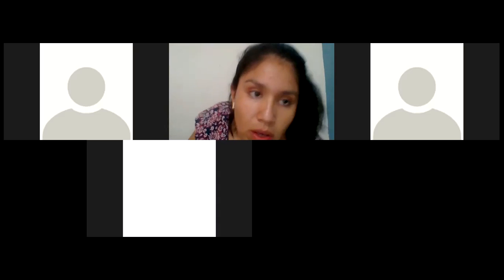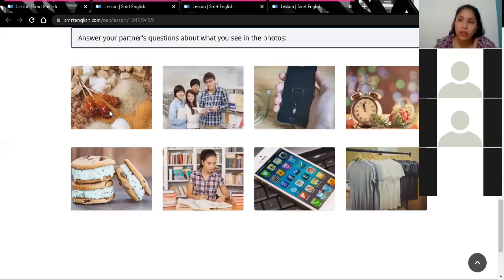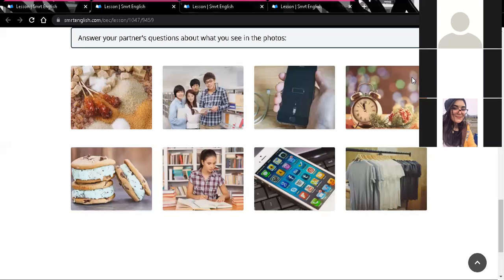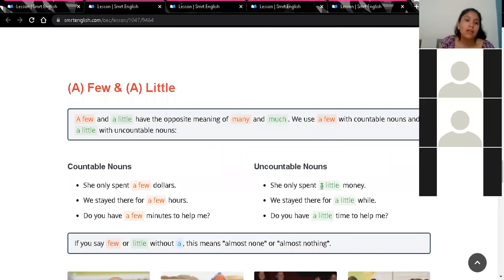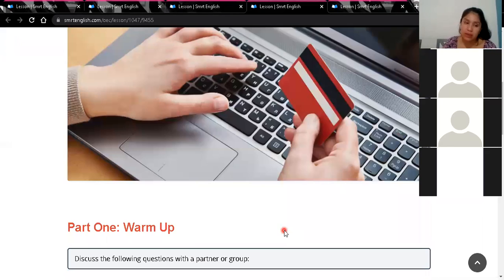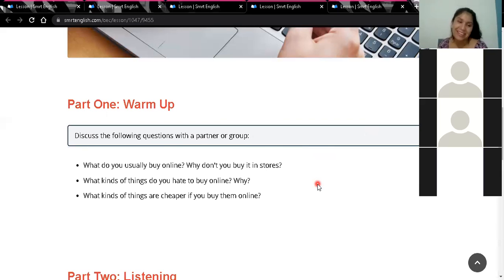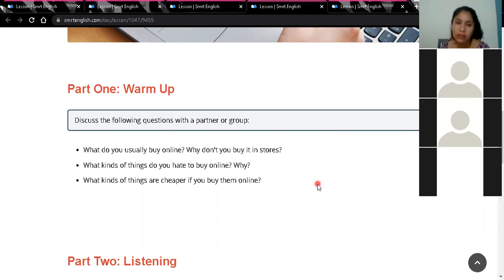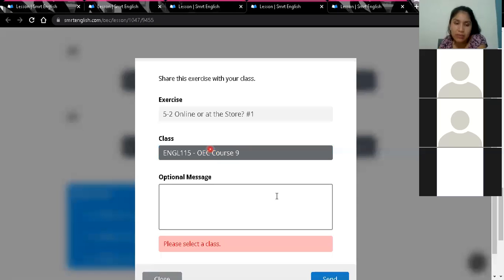OE Course 9, Class 1, Week 2 June 21st part 1